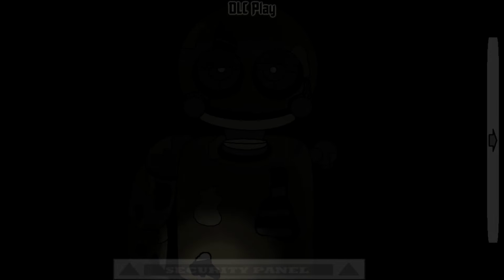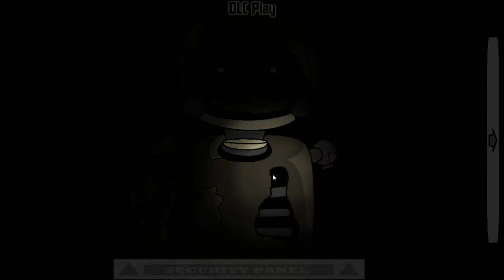Five Nights at Coso 3 - The Ending Of The Rejected | Night 1-5, Final Boss, Good Ending & Extras